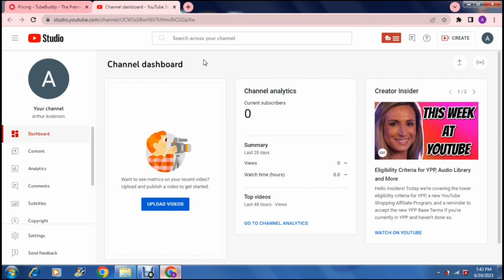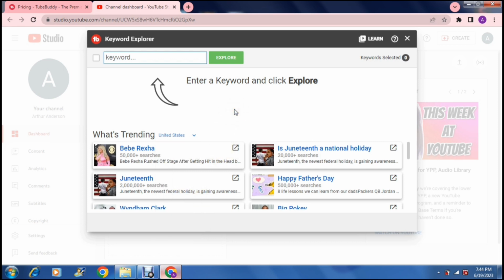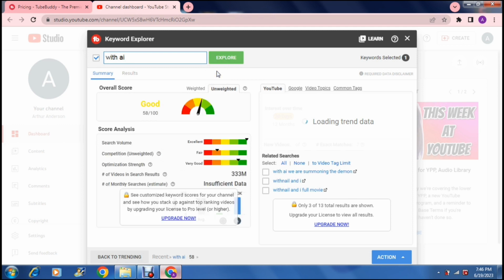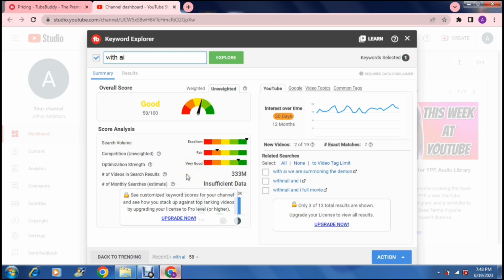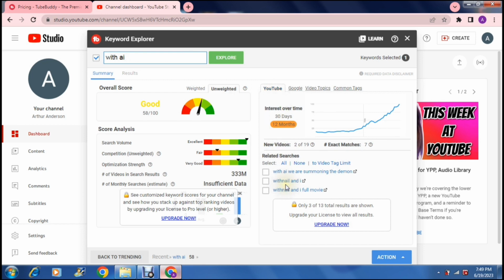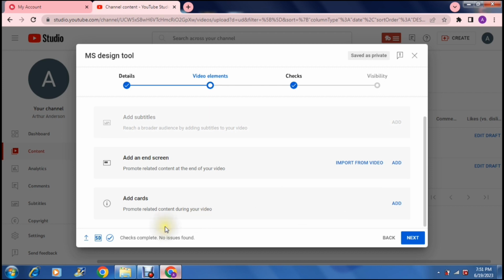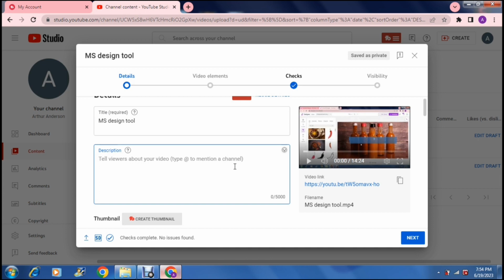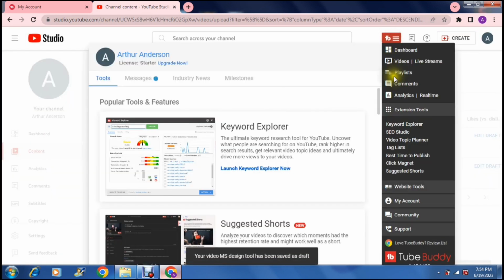Tubebuddy Tutorial | How to Use Tubebuddy to Get More Views on Youtube